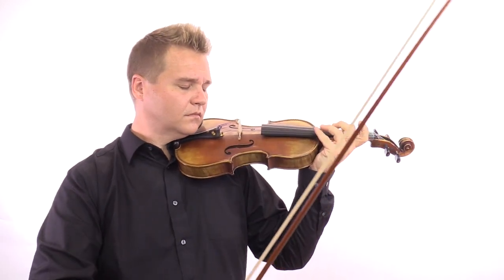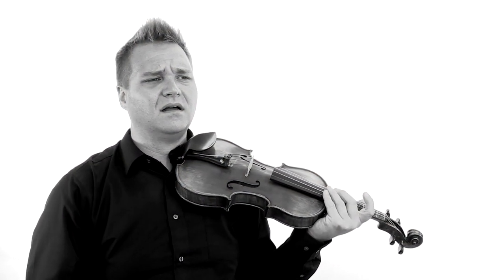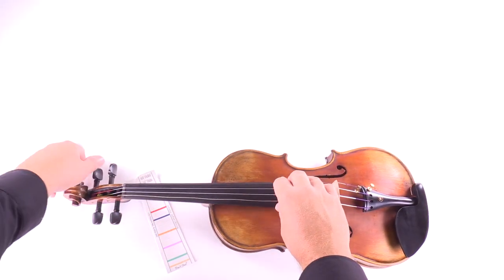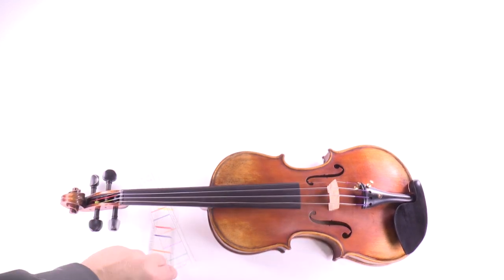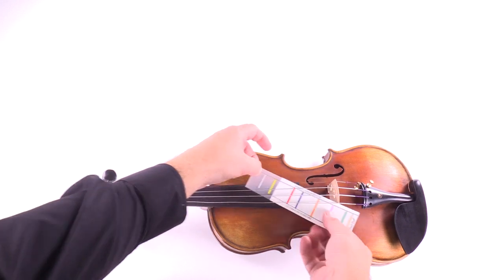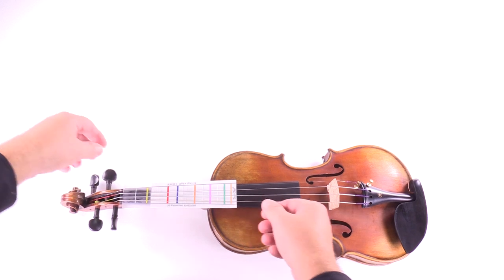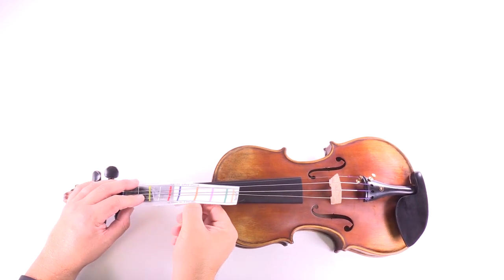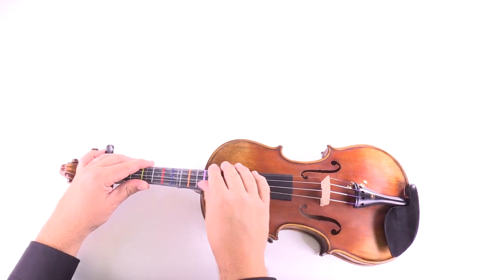"Don't Fret" Violin Finger Placement Sticker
The "Don't Fret" placement sticker is recommended for beginning violin or viola students. The colorful lines help train the fingers where they need to go to play in tune.